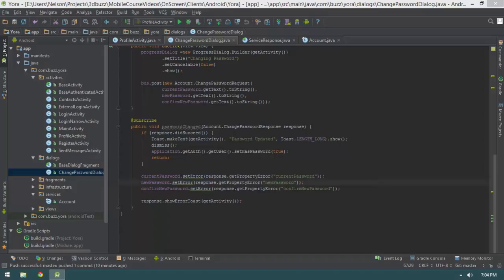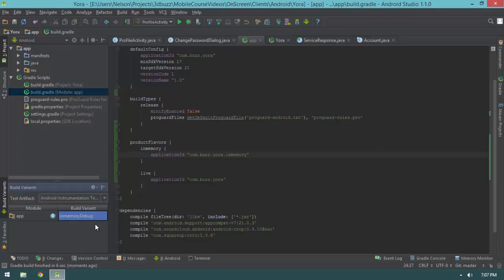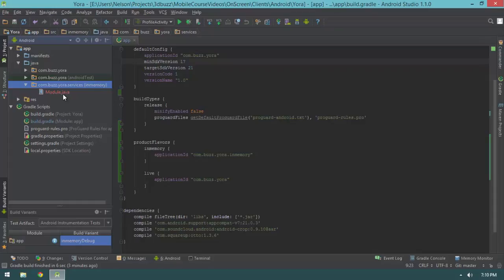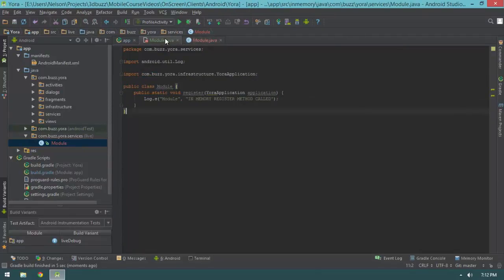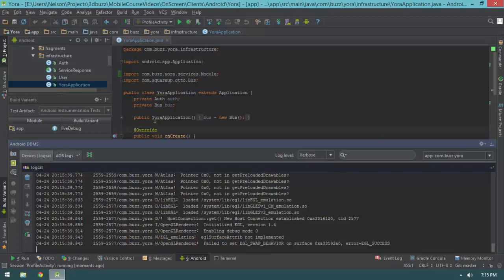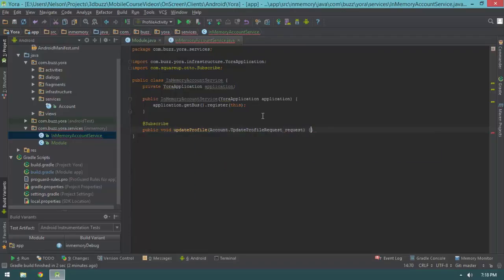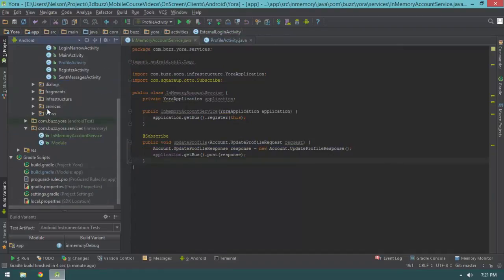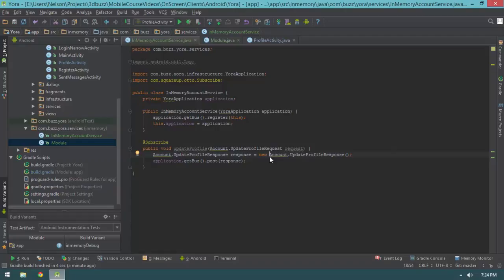madwa 05 004 App 18 Service Layer In Memory Service Intro